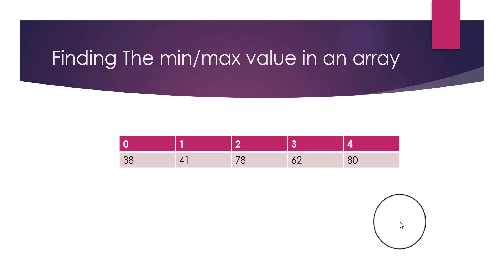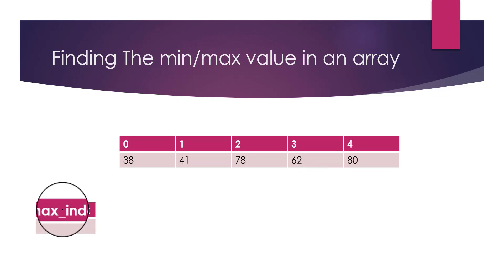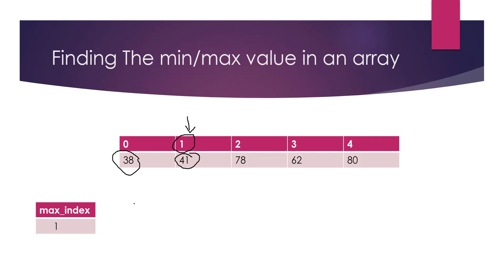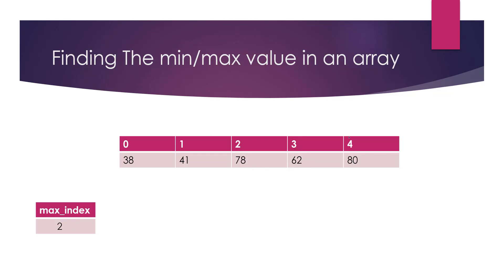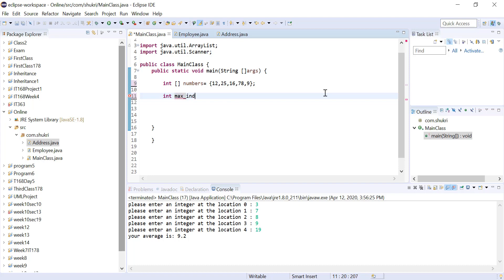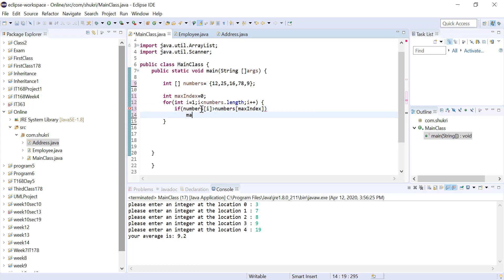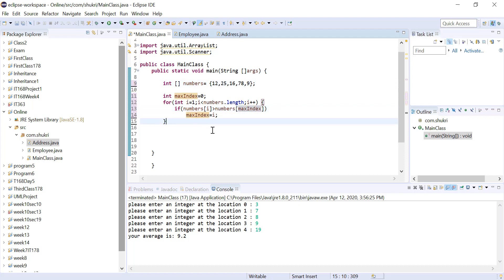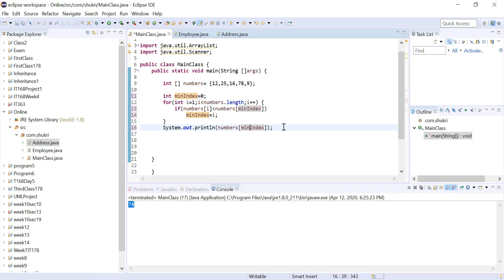Java Arrays Part 3: Finding the Largest & Smallest Elements in an Array | Java Tutorial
In this video we will see how we can find the minimum and maximum value in an array of numbers.